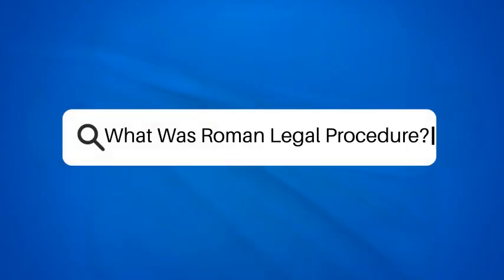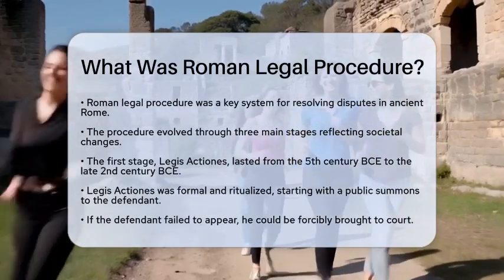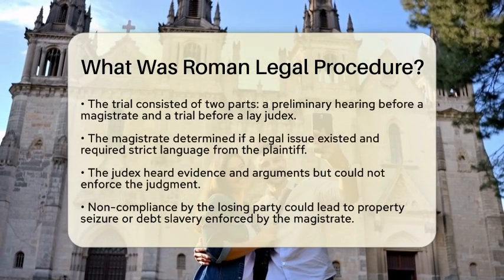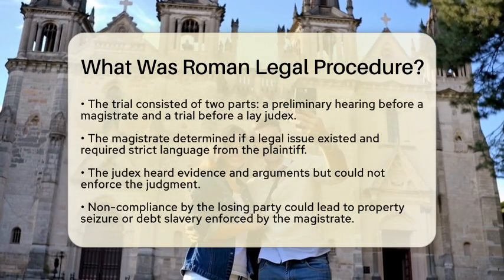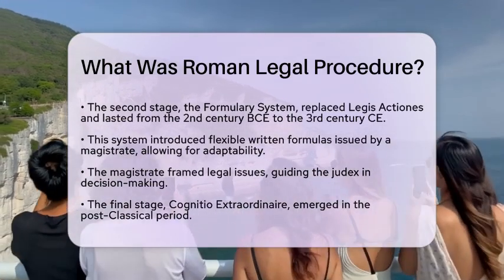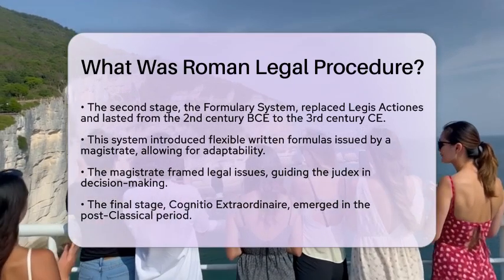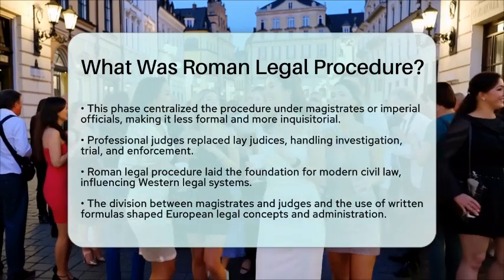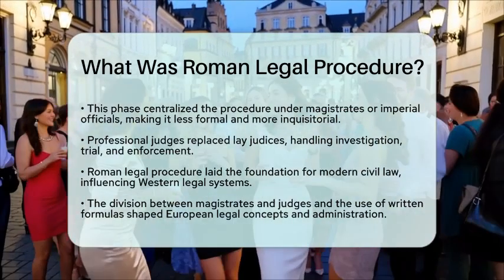What Was Roman Legal Procedure? - Europe Through the Ages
What Was Roman Legal Procedure? In this informative video, we will take you through the fascinating evolution of Roman legal procedures, which played a pivotal role in shaping the foundations of Western legal systems. We will outline the three main stages of these procedures, highlighting how they adapted over time in response to the changing dynamics of Roman society.

From the formal and ritualized Legis Actiones to the more flexible Formulary System, and finally to the centralized Cognitio Extraordinaire, each phase brought significant changes to how justice was administered. You will learn about the roles of magistrates and lay judges, the importance of legal formulas, and how these practices influenced the development of modern civil law traditions.

We will also touch on the practical realities of enforcement and the impact of legal experts on the evolution of Roman law. This exploration will provide a clearer understanding of how ancient practices laid the groundwork for contemporary concepts of justice and legal administration.